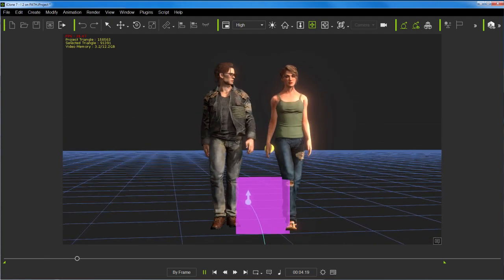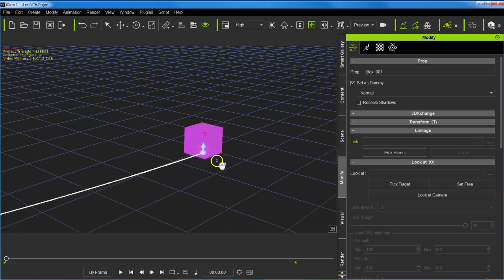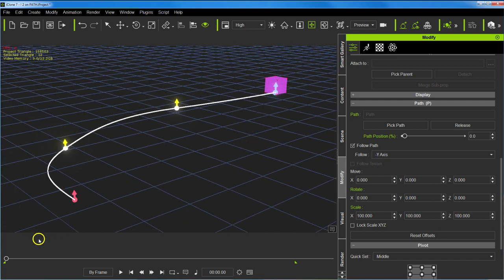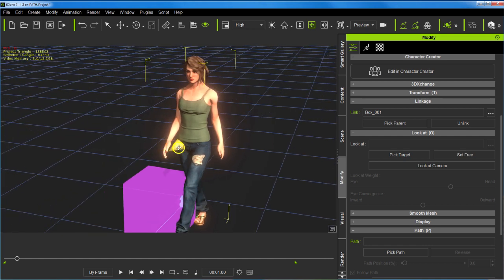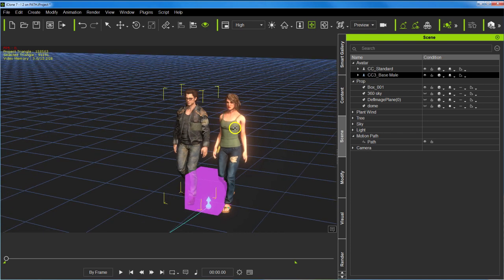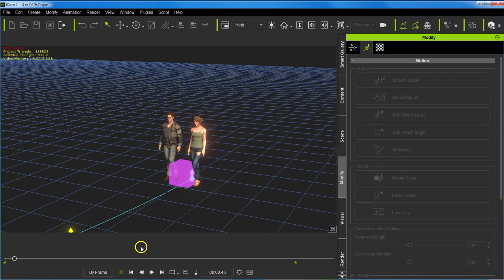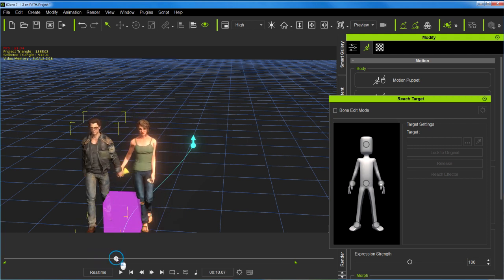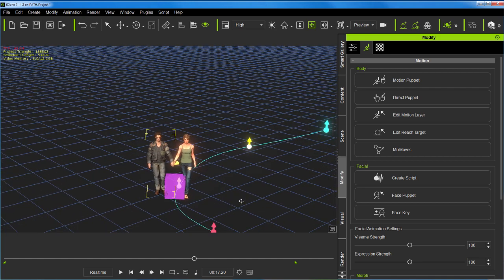2 On a PATH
Quick iClone tute on getting two avatar's to walk together along the same Path.